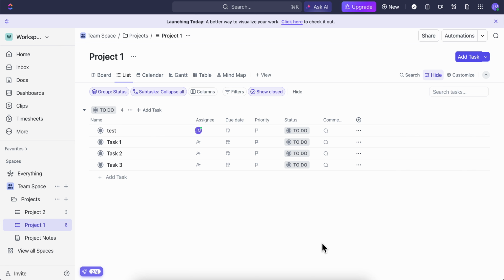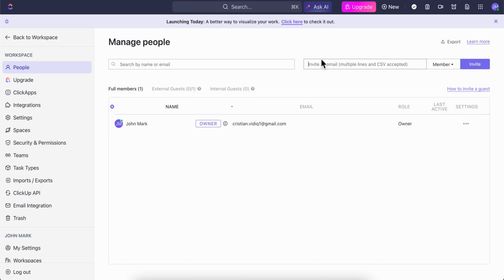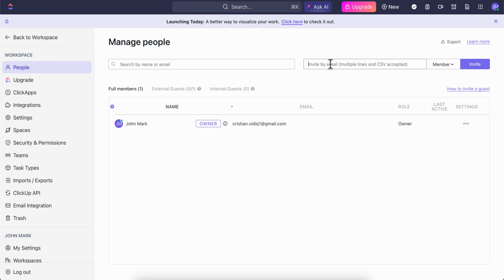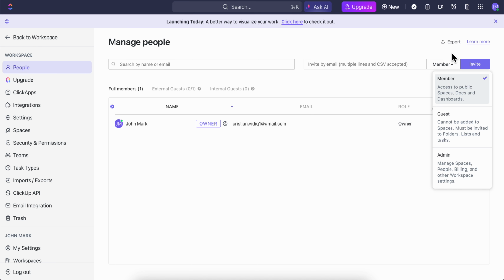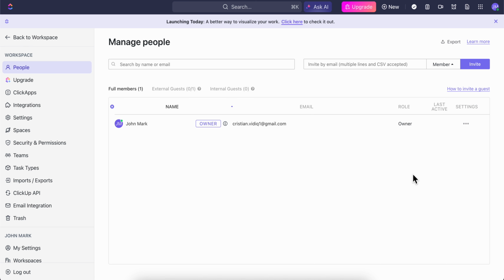How To Invite Someone on Clickup | Add Team Members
How To Invite Someone on Clickup

Ready to collaborate seamlessly with your team in ClickUp? Learn How To Invite Someone on ClickUp and Add Team Members with ease in this comprehensive tutorial!

Whether you're a project manager, entrepreneur, or team leader, adding members to your ClickUp workspace is essential for effective collaboration. In this step-by-step guide, we'll show you exactly how to invite new members, assign roles and permissions, and ensure smooth communication and task management within your team.

From sending invitations to customizing access levels, we've got you covered. Say goodbye to email chains and disjointed workflows – with ClickUp, you can centralize your team's activities and boost productivity like never before.

Join us as we demystify the process of adding team members to ClickUp and unlock the full potential of collaborative project management!